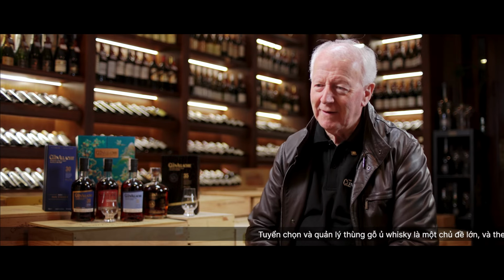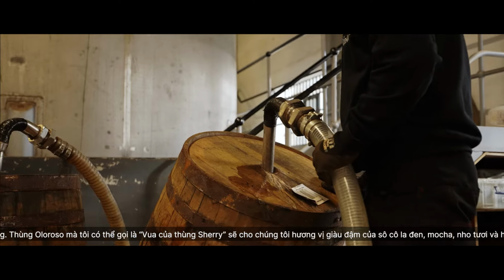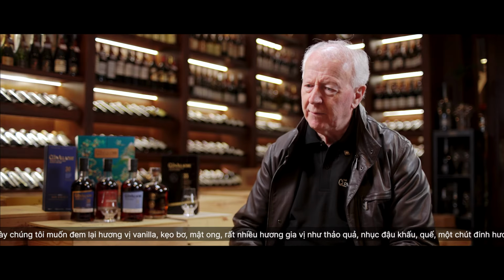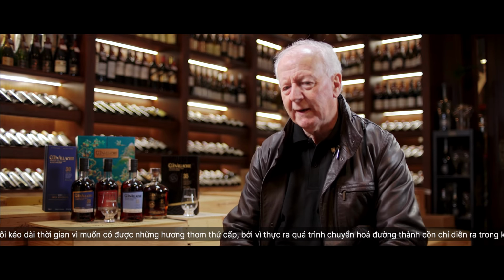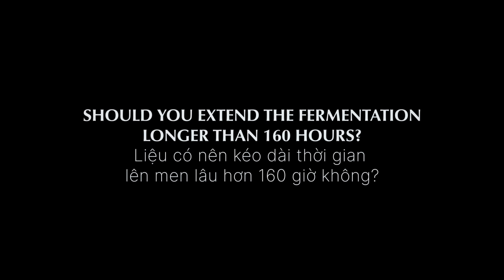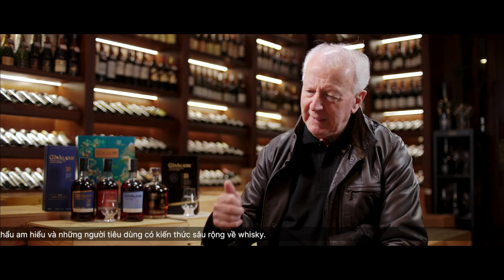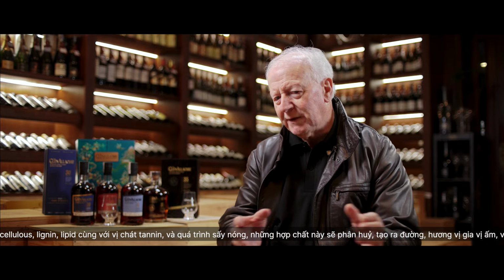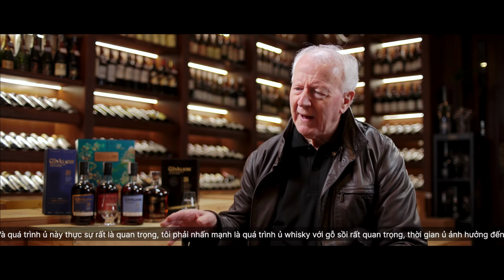GẶP GỠ MASTER BLENDER BILLY WALKER TỪ GLENALLACHIE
[Matter of Taste] Master Blender Billy Walker và những chia sẻ sâu sắc về nghệ thuật sản xuất whisky và quản lý thùng gỗ ủ tại GlenAllachie.

VANG NHẬP KHẨU CHÍNH HÃNG
*Uống có trách nhiệm. Sản phẩm không dành cho người dưới 18 tuổi.
HOTLINE TOÀN QUỐC: 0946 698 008
2000 sản phẩm nhập khẩu chính hãng
Giao hàng tận nơi nhanh chóng
Địa chỉ: 78 Vũ Phạm Hàm, Cầu Giấy, Hà Nội